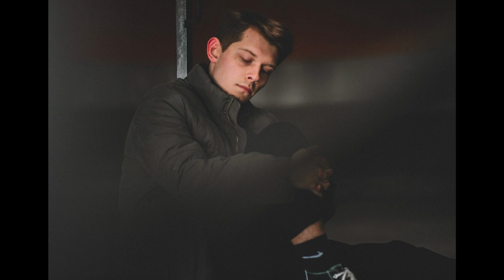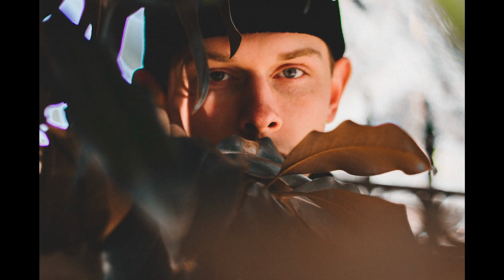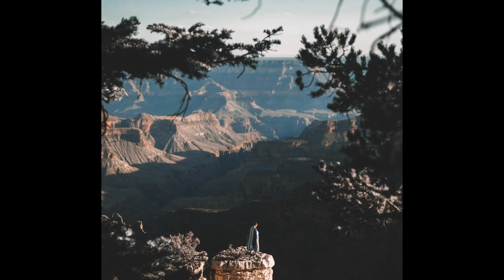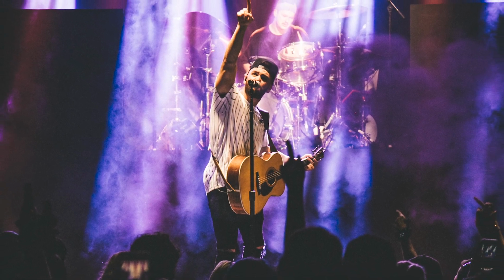3 tips to UP YOUR PHOTOGRAPHY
Hey y'all!
Today we're going through 3 tips to up YOUR photography.
These can be applied to ANY level of photography!